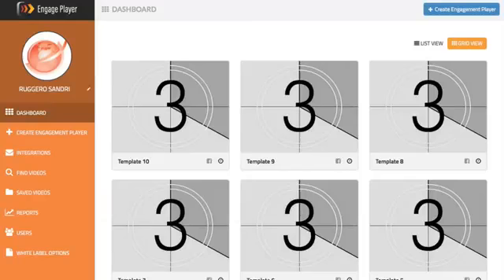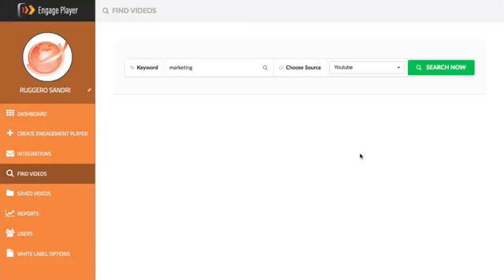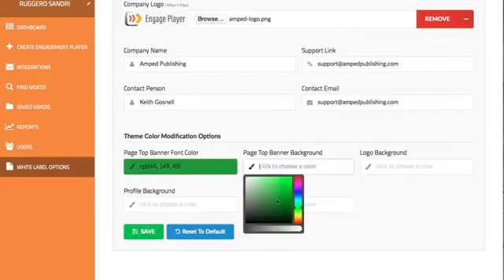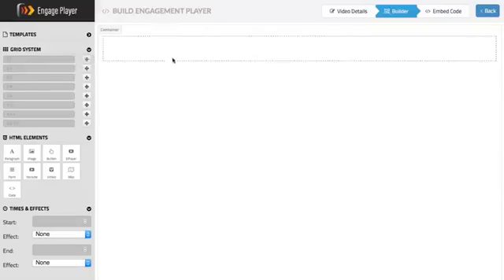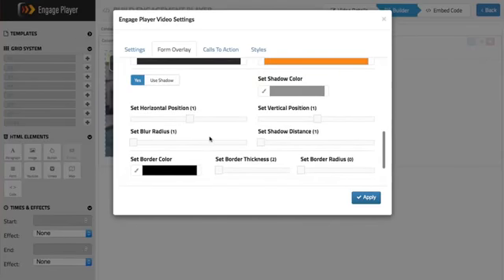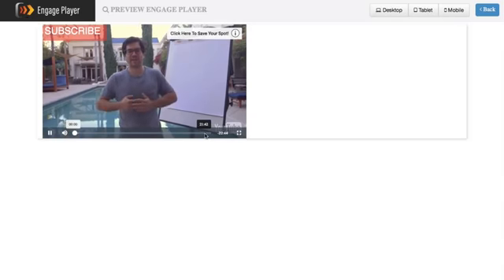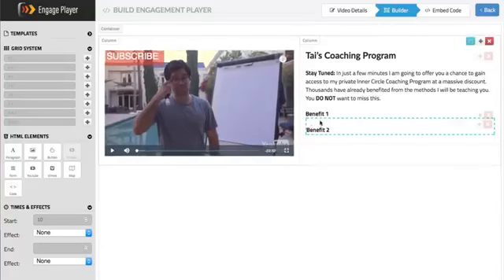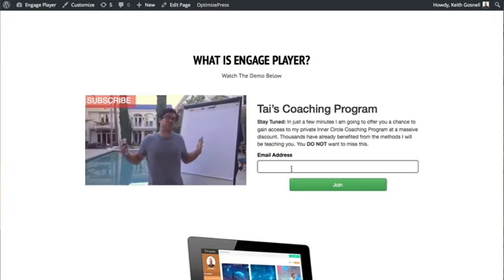Ultimate Engage Player Review - Inscrease Your Conversion Rate Quickly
Engage Player Review is a review  of software.With Engage Player could help you in making an outstanding video.